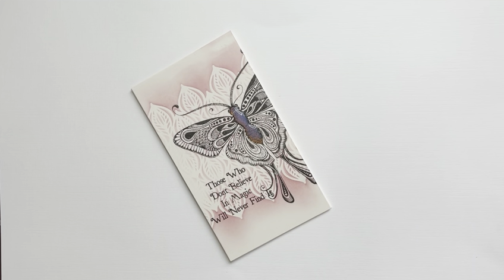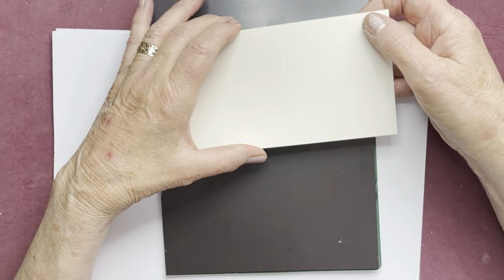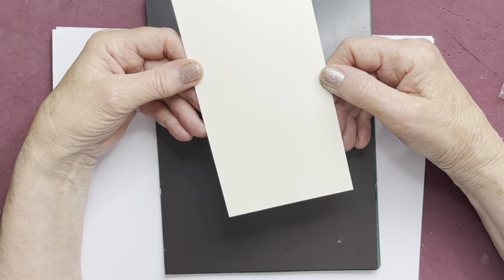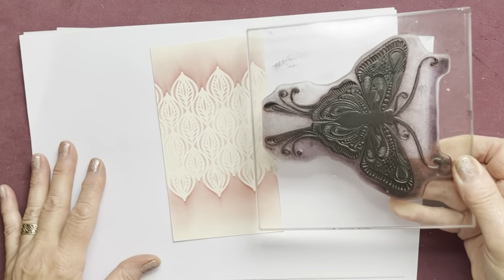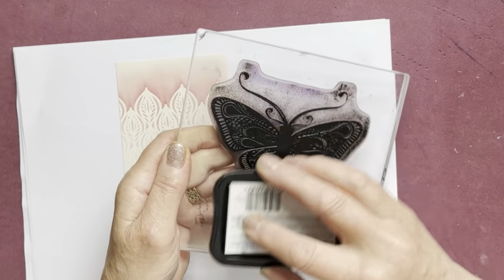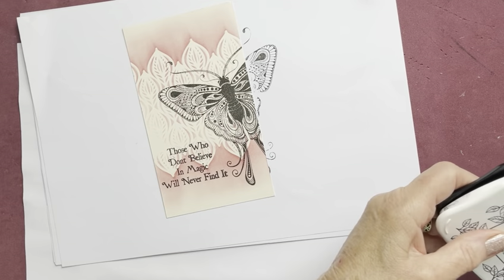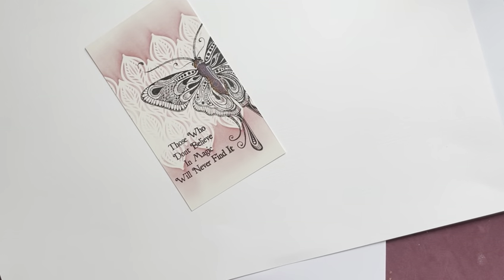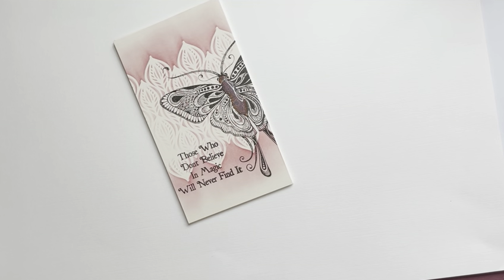Me to you (2) A Lavinia Stamps Tutorial By DT Eileen Godwin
My Weekend Lavinia Stamps Facebook/YouTube Video Tutorial, to be published here and on YouTube at 2pm BST, from ‘Me To You’ features one of the Brand New Lavinia Stencils called “ Splendour” plus the gorgeous “lndra Moth “ I had fun and loved making this card ... enjoy xxx

Press the like button if you enjoyed and to show support to Eileen,
Make sure to press the notifications bell so your are notified whenever we upload so that you never miss a video.

Hope you enjoy your watch :)